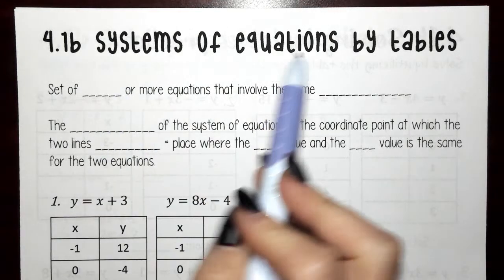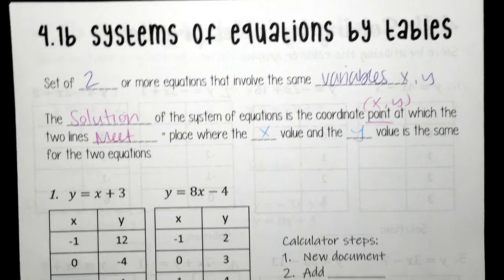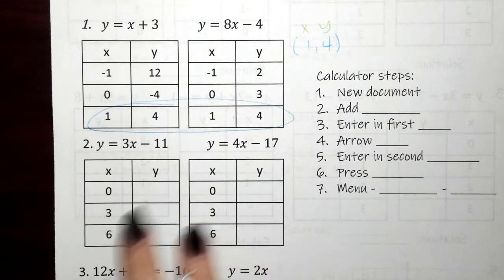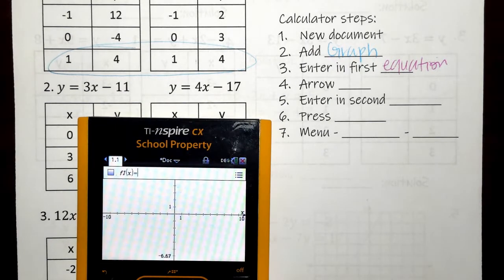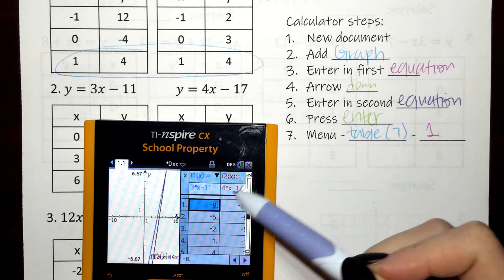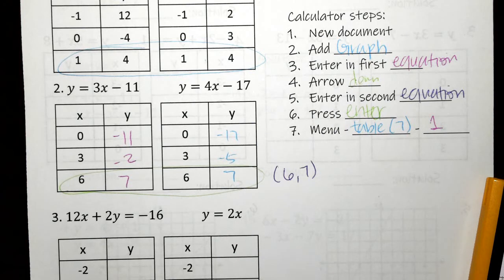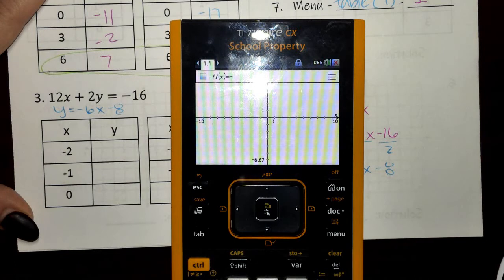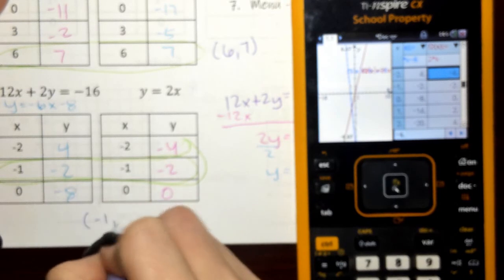Solve Systems of Equations by Tables